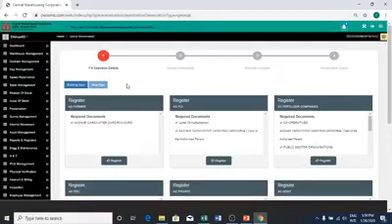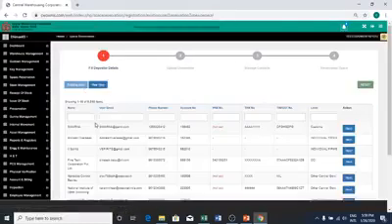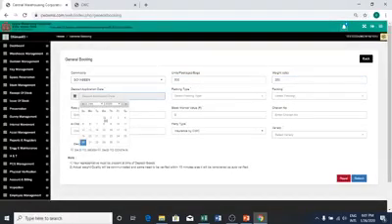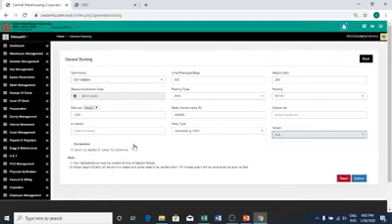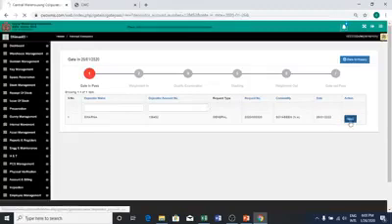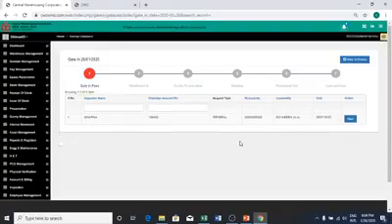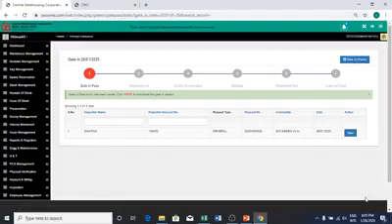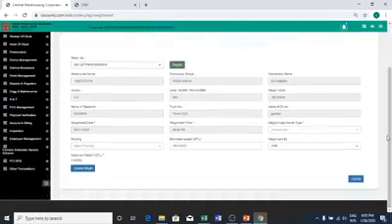WMS Module 3c Receipt of stock Delivery basis + token cancellation